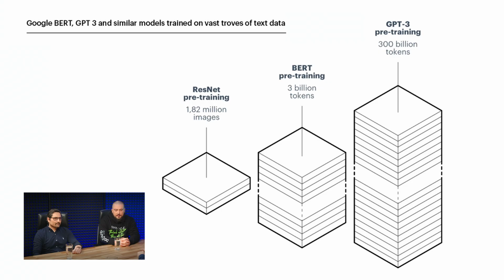Foundation model for behavioral data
Janusz Naklicki - Chief Strategy Officer,
Jacek Dąbrowski - Chief AI Officer,
Marcin Słomka - Business Solution Architect, ML/AI Expert at Microsoft

Our guests, Jacek Dąbrowski and Marcin Słomka, explain how these models, such as GPT, ResNet, Dall-E, and Synerise's Monad work, and how they are used in Data Science. They discuss Monad as a privatefoundation model for behavioraldata. They elaborate on its advantages, such as speed and efficiency, and how it is more accessible and easier to use than other models. Finally, they show how these models can be used by IT consulting firms and their clients.
They also discuss:

- How Monad differs from other foundation models
- How can Monad and Azure ML Studio be used together
- How can Monad help customers without powerful data science teams to shorten path from an idea to the first trained model
- How can Monad be used to model user behavior and to predict the future
- The potential value of Monad for businesses in terms of performance and data usage
- What will be the next big thing in AI

04:05 - 06:02 AI Ecosystem and Monad
06:14 - 09:08 Evolution of AI Since 2017
11:40 - 15:00 Competing Head-to-Head with AI Giants
17:42 – 19:25 Monad vs. Azure ML Studio
22:09 - 24:50 Value Monad Brings to Business
24:50 – 27:00 Leading IT Companies Use of Monad